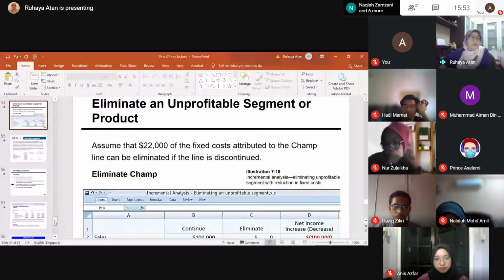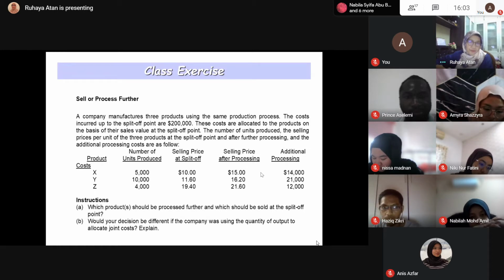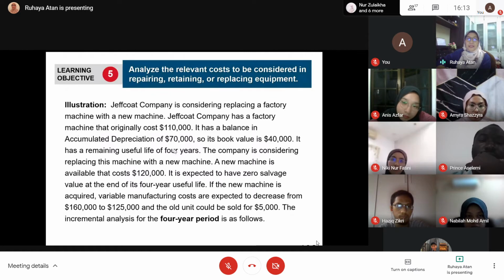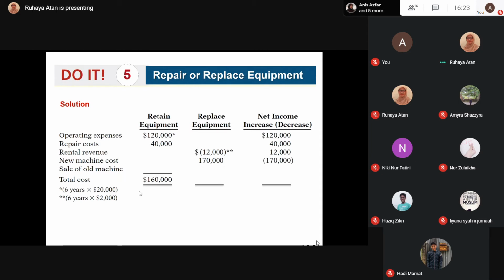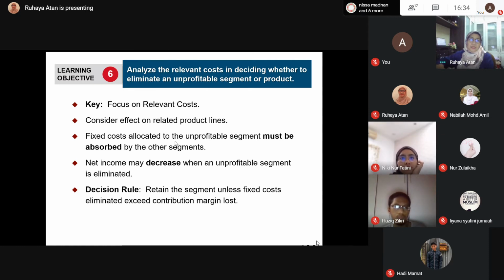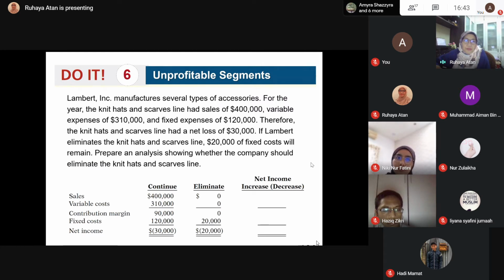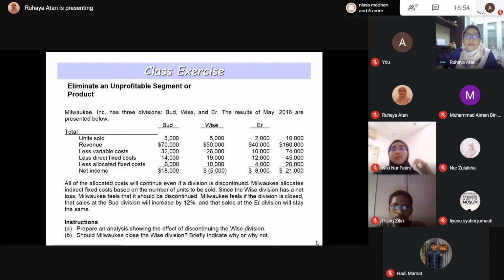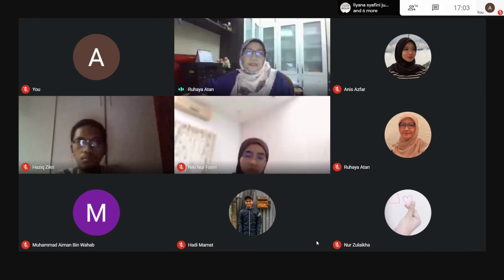ACC720Week7 Assignment + Lecture Post Test